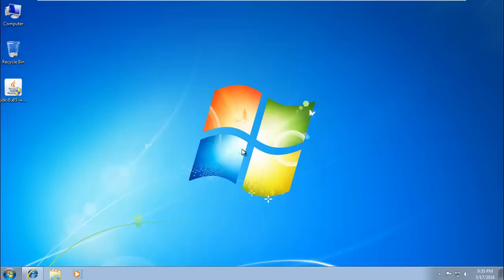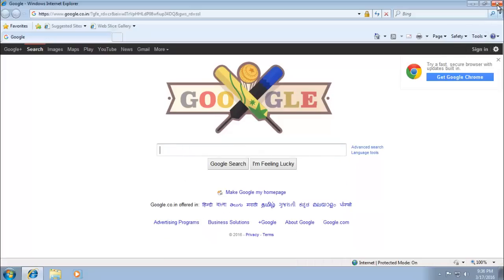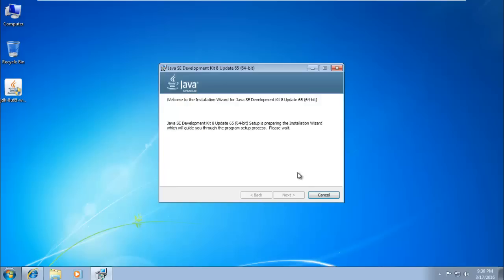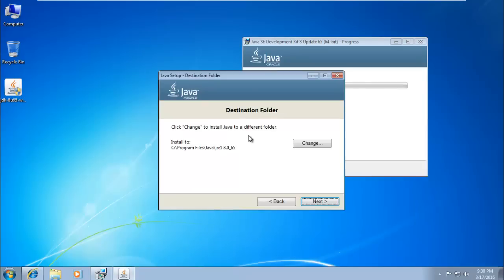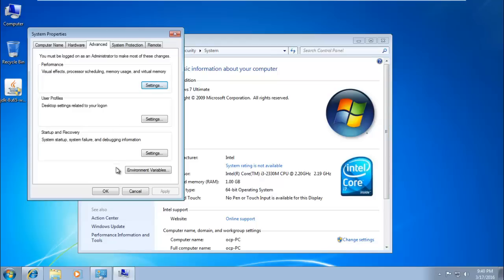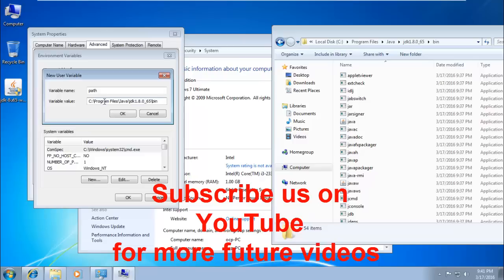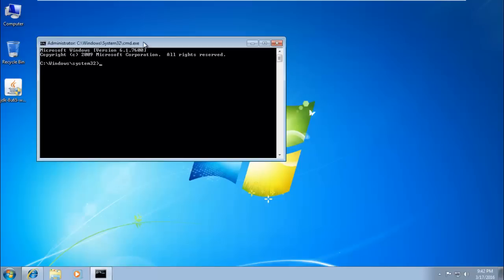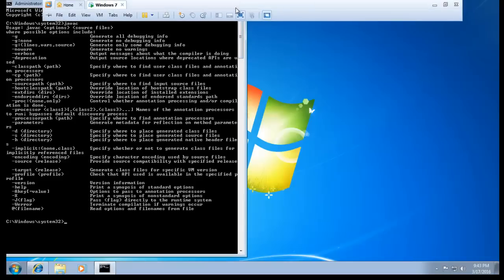How to install java in windows 7 step by step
In this video, I will demonstrate how to install Java in windows 7 step by step.